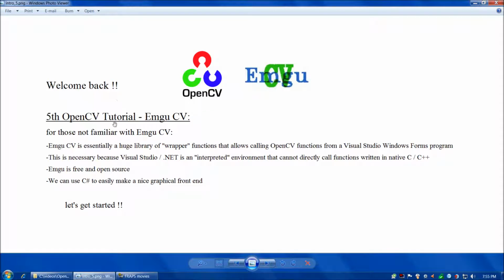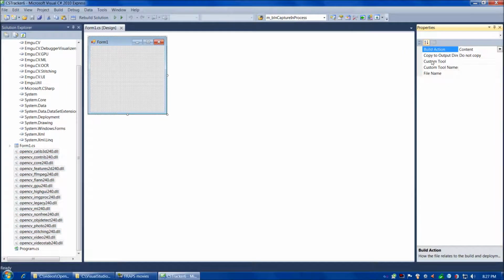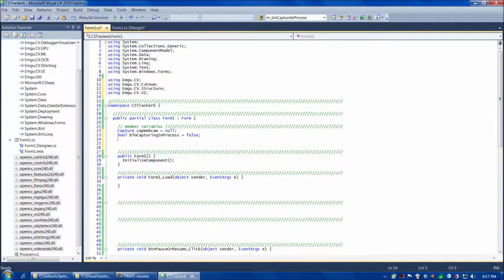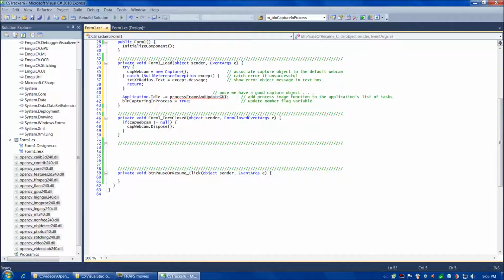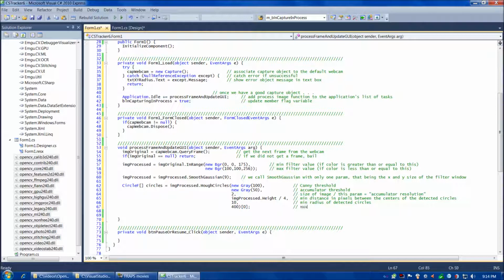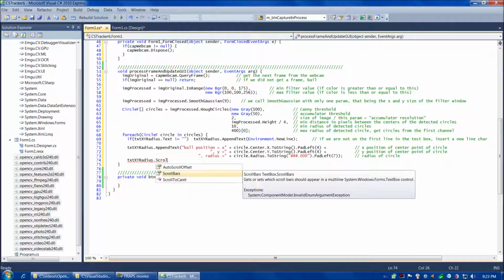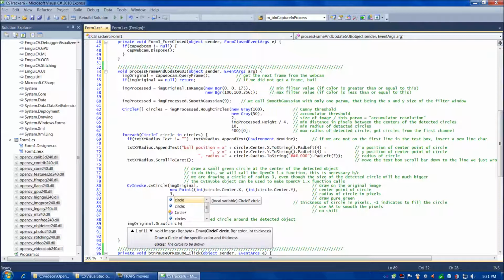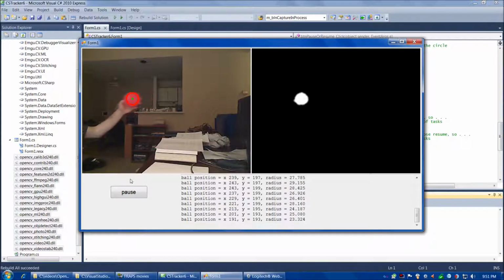OpenCV Tutorial 5 - Emgu CV with C#